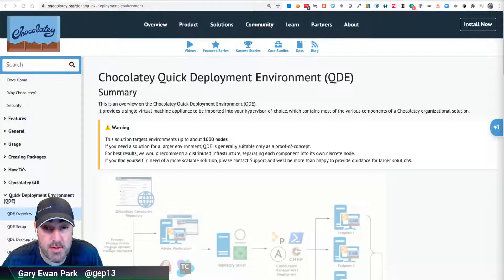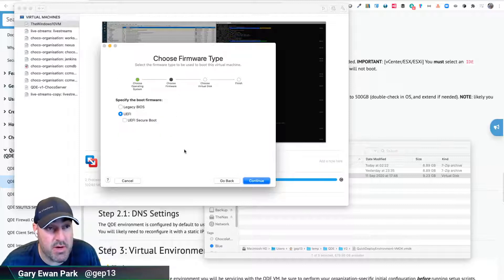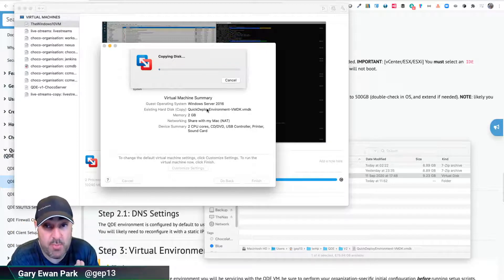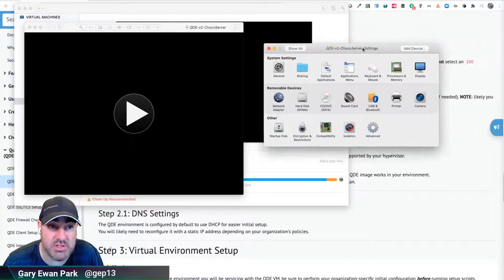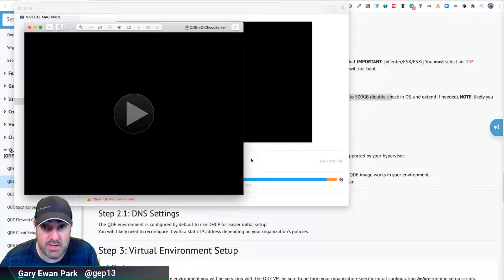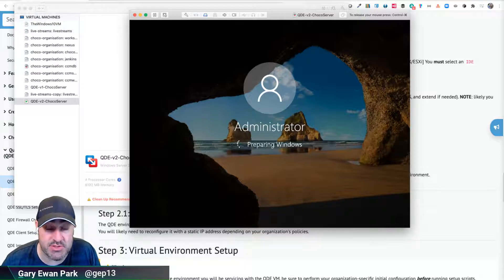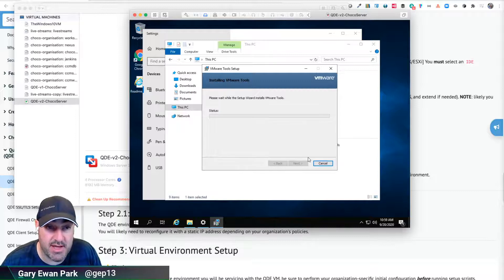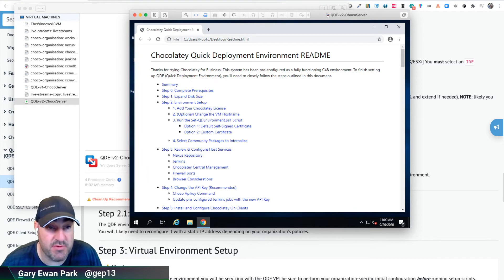QDE v2 - VMWare Fusion (vmdk) Setup